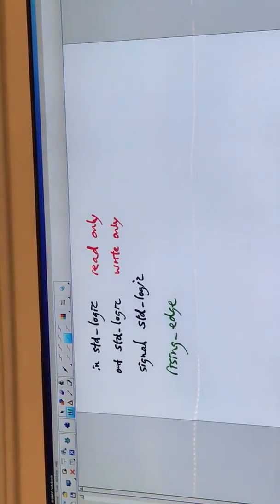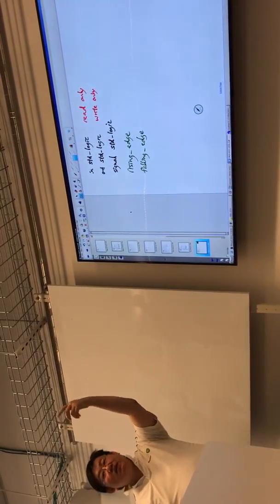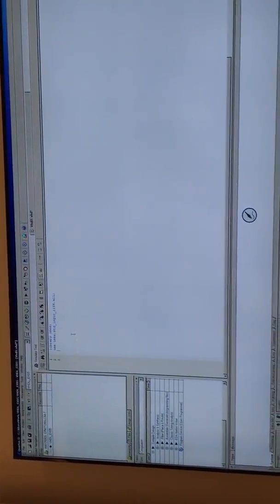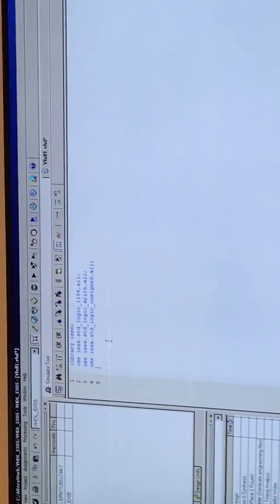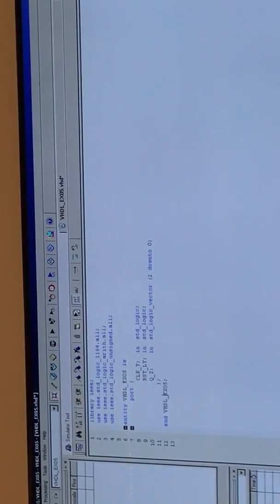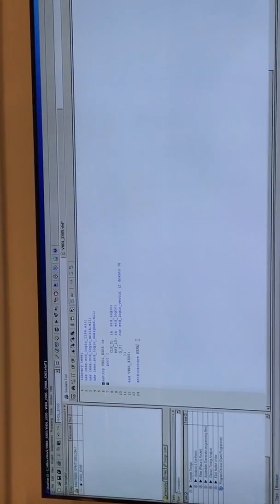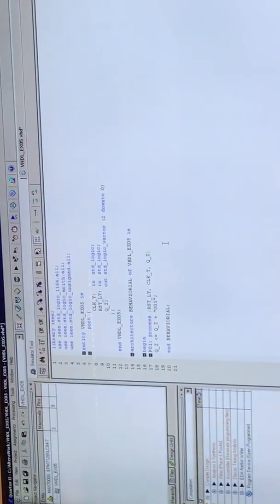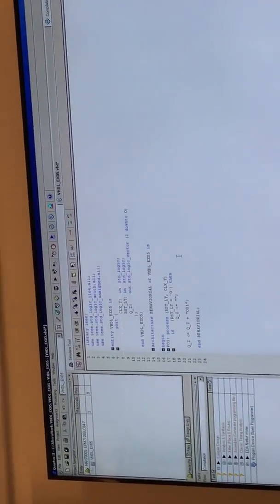Engn3035 3rd class part 6